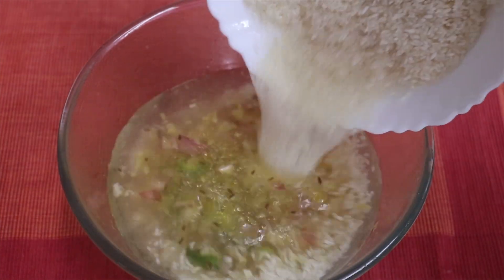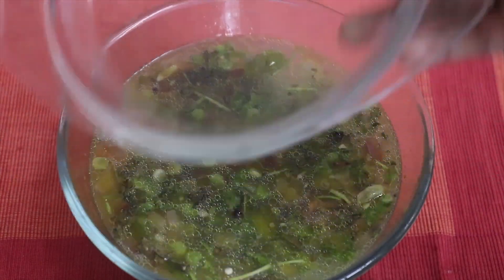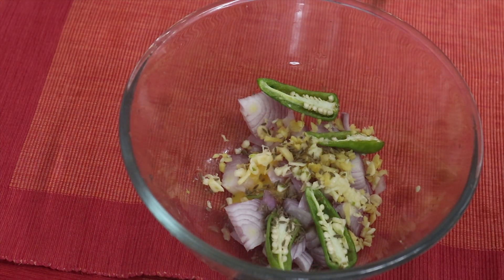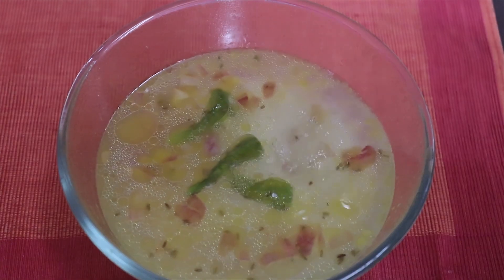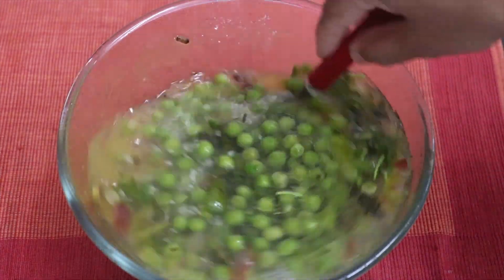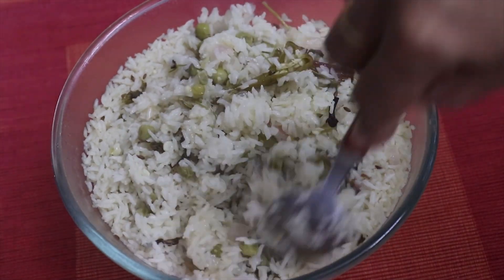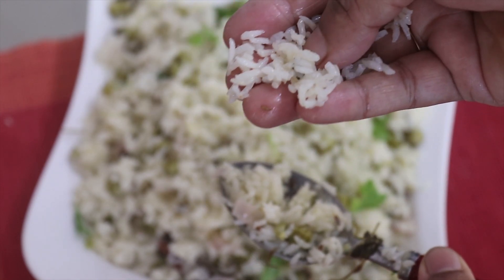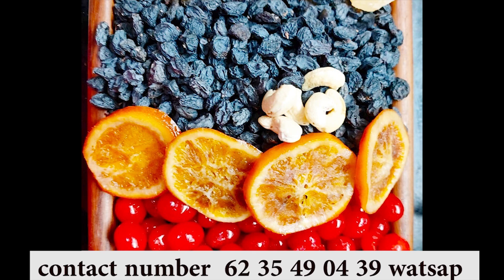മിനുട്ടുകൾക്കുള്ളിൽ ഉണ്ടാക്കി കറി ഇല്ലാതെ കഴിക്കാംgreen peas pulav/microwave /cooker/ThesnimAzeez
thesnimazeez#matterpulav#microvawe#greenpeaspulav#easyrice recipe

GREEN PEAS PULAV MICROWAVE
1cup biriyani rice (ജീരകശാ ല rice Or basmati rice) soaked for  10mints
2cup water
2tbsp ghee
1/2onion
jeera 1/4TSP
ginger garlic 1/2tbsp
green chillies 2
11/2tbsp lemon juice
coriander leaves 2tbsp
frozen green peas 1cup
salt
1.add ghee,onion,gg, green chillies in a microwave safe Bowl.high power 3 mints un covered.
2.add soaked rice,water,lime juice, cloves cardamom, cinnamon, lemon juice,water, coriander leaves,salt,
high power 13..15 mints (covered)

Green peas pulav
Matter pulav
Easy rice recipe
Microwave rice recipe
Jam
Guava jam
Easyperfect jam
Malayalam jam recipe Chappathi
Phulka
No knead chappathi
Easy റൊട്ടി
Easy bread
Easy garlic bread
Coriander bread
Batter chappathi
Perfect chappathi recipe
Gulab jamun
Perfect gulab jamun
Easy gulab jamun
No egg jamun
no maida jamun
no milk powder  gulabjamun
no bread jamun
No milk powder jamun
Sausage fry
Sausage crispy fry
Easy sausage recipe
കണ്ണൂർdishes
ഇതൾ ഒരോട്ടി
Kinnapathiri
Thiral പത്തിരി
3ingredients recipe
കാശ്മീരി chicken
കാശ്മീരി spicy chicken
Spicy chicken gravy
Chicken masala
Kasmeer
Kashmir dhal lake
Apple plant
Plucking Apple
Details of kasmir trip
Valley
Vallies
കാശ്മീർ
Kashmir
Kashmir Vlog
Gulmarg
Kashmir trip
Kashmirstay food
Chicken dishes
Chicken kuruma
Chicken biryani
Chicke puffs
Chicken fry
Chicken tandoori
Chicken snacks
Chicken pizza
Chicken manchurian
Pudding
Dessert
Egg snacks
Egg stew
Easy egg snacks
Iftar snacks
Sweet snack
Spicy snacks
Ramazan recipe
Malabar recipe
THESNIM AZEEZ
Fish ബിരിയാണി
Pineapple pudding
Pineapple triflet
Spanish omlet
Dinner recipes
Lunch recipe
Breakfast recipes
Veg recipes
Crispy veg
Caramel custard
Food colour making
Robo cleaner
Cleaning robo
Roomba
Vlogs
Daily routine
Morning vlog
Carpet pudding
Rafello pudding
Caramel bread pudding
Chicken kuruma
പഞ്ചാബി ചിക്കൻ
Kashmiri chicken
Microwave cookri
Microwave oven
Microwave gheerice
Microwave നെയ്ച്ചോർ
Malayalam microwave video
Microwave Szechuan chicken
Pepper chicken
Lemon rice
Microwave lemon rice
Uppuma
Microwave uppuma
Tomato chutney
Dosa
 idali
Sambar
Different types of ഇഡലി
Rava roast
Simple recipe
2 ingredients recipe
Mandi rice
Hydrabadi biriyani
1pot biriyani
ബാച്ച്ലർ recope
Sponge cake
Cake
Chocolate cake
Banana loaf
Lichi pudding
Double layer cake
Wonder cake
Orange icecream
Mango icecream
Mango cheese cake
Strawberry pudding
Strawberry cheesecake
Red velvet cupcakes
Red velvet cake
Pizza
Chicken pizza
All secrets about pizza
Pizza baking
Doughnuts
Chocolate doughnuts
Buns
Coffee bun
Babka
Bun recipes
Easy bun
Stuffed bun
Turkish pede bread
Chicken stuffed bread
Beef stuffed bread
നെയ്യപ്പം
unniyappam
Garlic bread
Garlic chicken bread
Neyyada
koyada
Chattipathiri
Kay pola
Putt
Pink puttu
Kadala curry
Moru curry cookies
Butter cookies
Cornflake cookies
Coffee cookies
Chocolate cookies
Choco chip cookies
Cookies box
Christmas cookie box
Online cookery class
Online microwave cooking baking classes
Chocochip cup cake
Pancake
Easy pancake
Spicy pancake
Evening snack
Kids special
Eggless recipe
Eggless cake
Eggless snack
Battoora
Nan
Easy battoora
Easy nan
Vattayappam
Crunchy munchy cookie
Macroon
Coconut macroon
Cashew macroon
Eggless macroon
Almond macroon
Nai pathal kannur
Thalasseri vibhavangal
Karala വിഭവങ്ങൾ
സദ്യ വിഭവങ്ങൾ
Coconut cookies
Coconut  biscuits